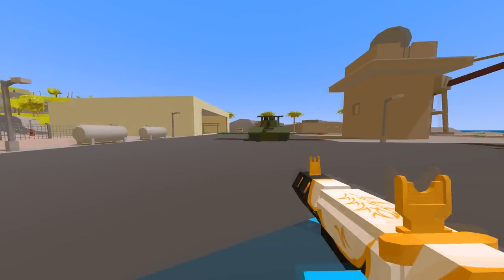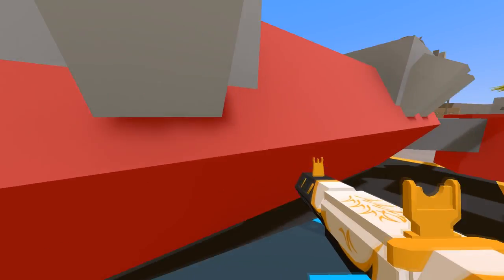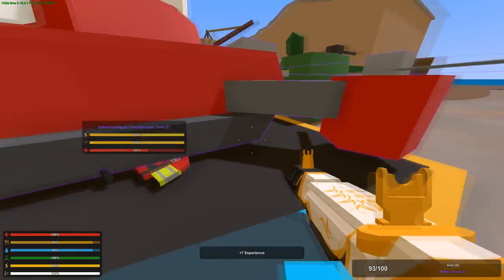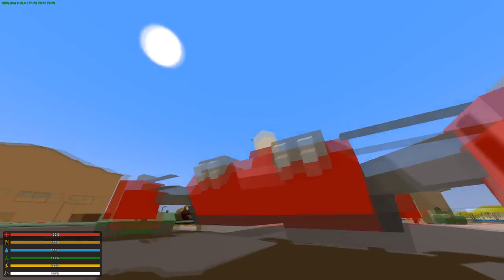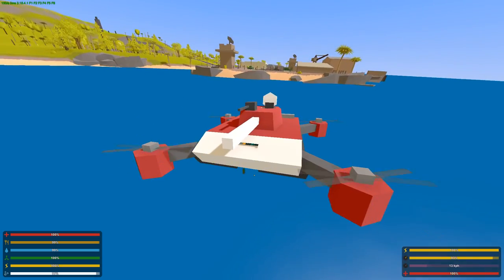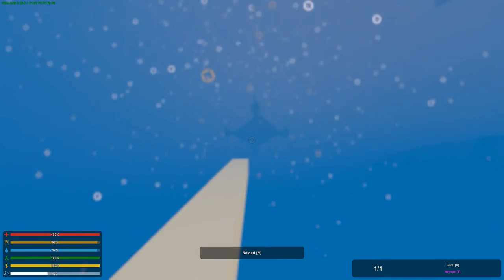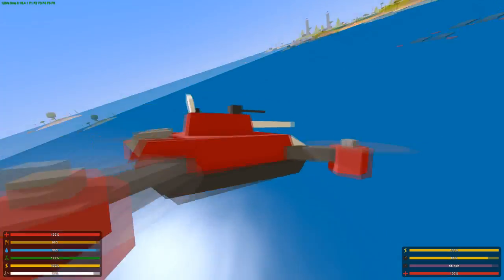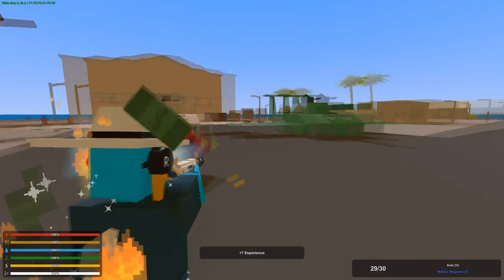Unturned - Helicopter Tank Mod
ArthurS made a cool plane tank mod quite a while ago, recently he added a dank heli tank to the mod. The tank is based on the coastguard vehicles.